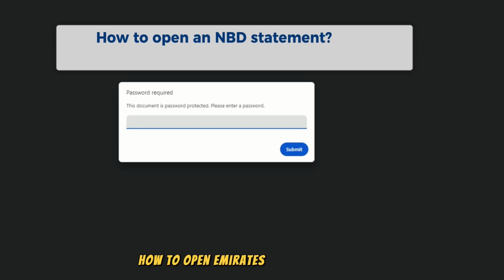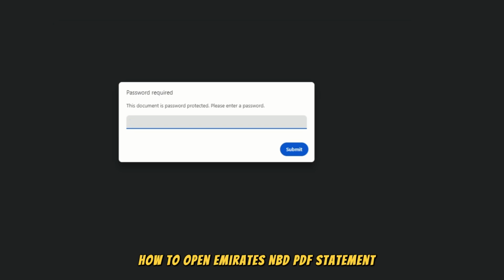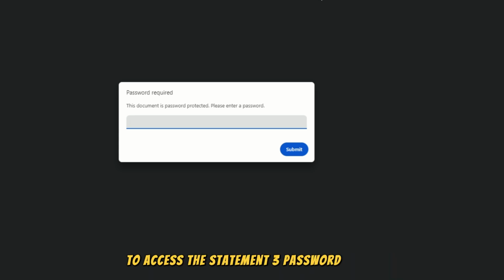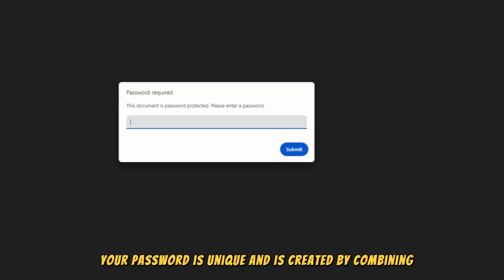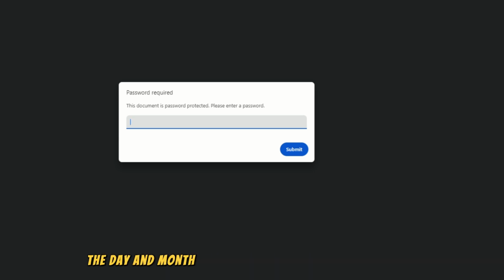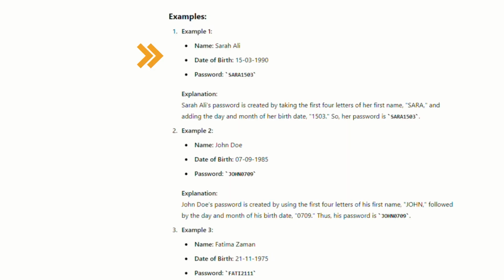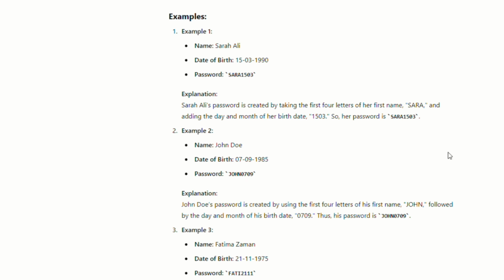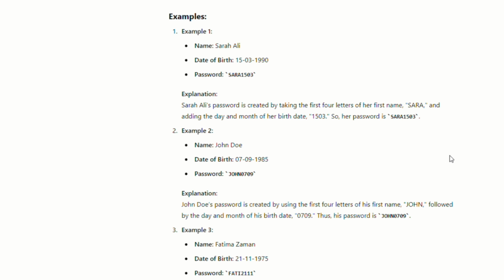How To open NBD statement PDF password | How to open an NBD statement | emirates nbd bank statement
How To open NBD statement PDF password | How to open an NBD statement
How to open emirates nbd e- statement? Worry not In this video, we will show you How To open NBD statement PDF password and guide you through the steps of how to open an NBD statement with ease. If you're wondering how to open Emirates NBD e-statement, this tutorial will explain everything you need to know.

We'll walk you through the process of accessing your Emirates NBD bank statement PDF and provide a clear explanation of how to enter your Emirates NBD statement PDF password correctly. Whether you're viewing it on your computer or mobile device, this step-by-step guide will help you securely access your statement with ease.

Make sure to follow along to easily open your Emirates NBD e-statement!